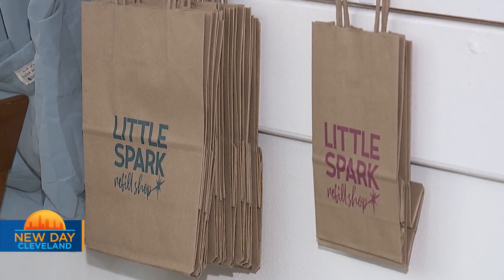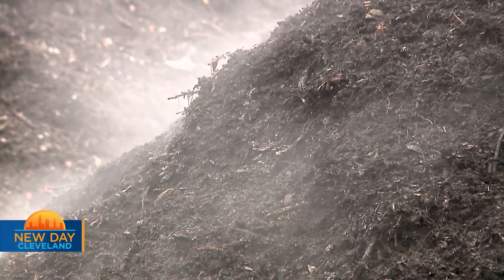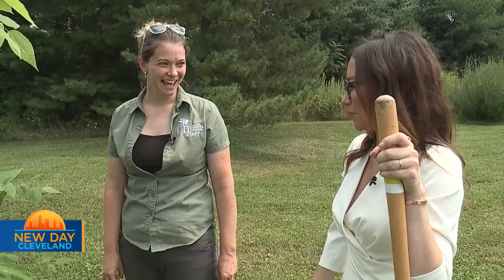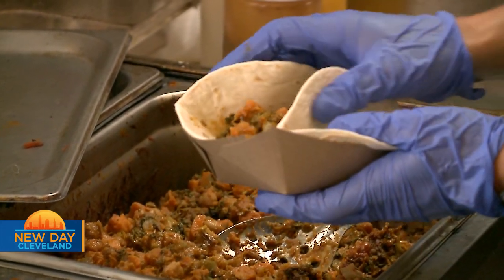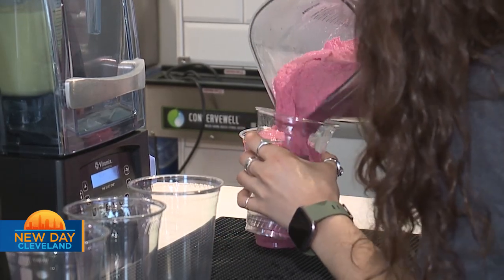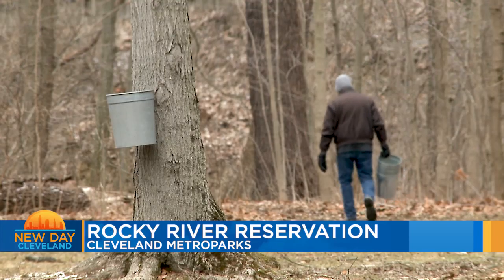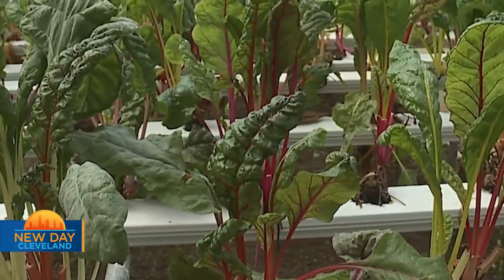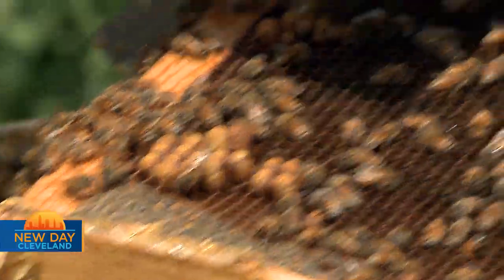Go Green Road Trip